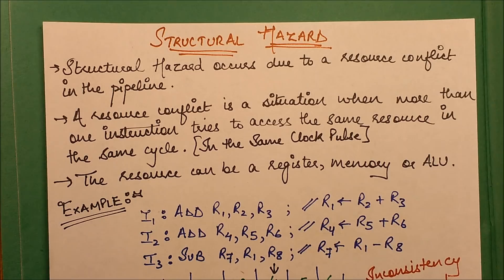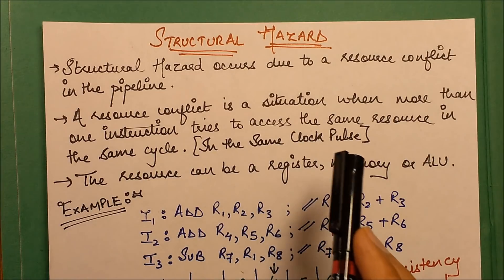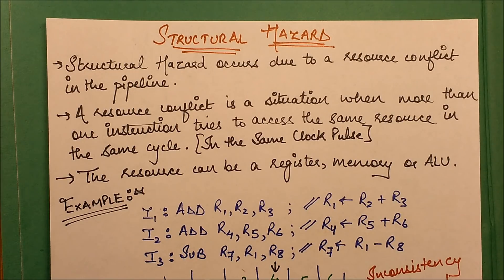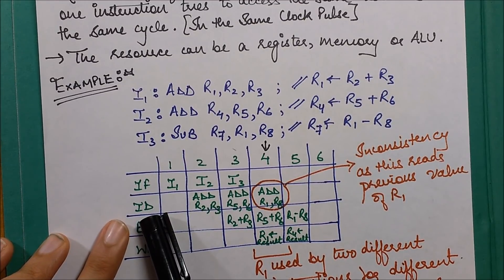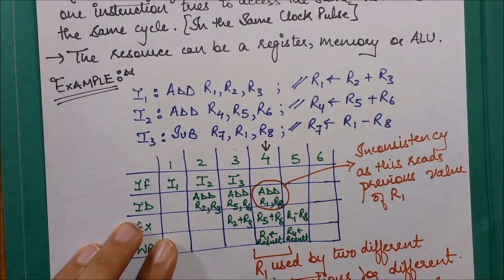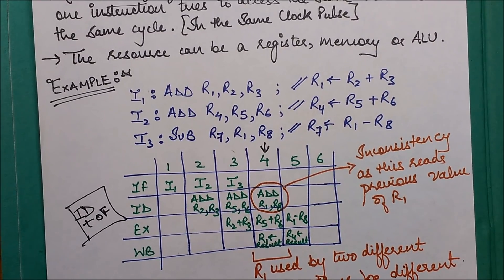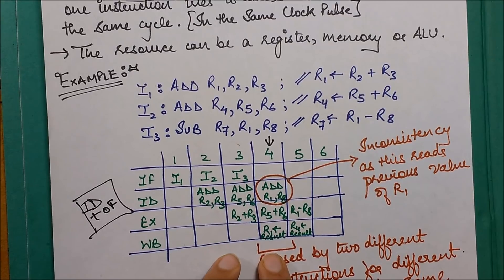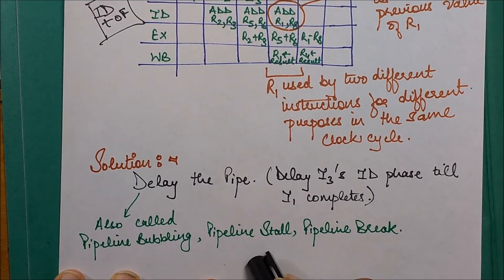Structural Hazards (Hazards in Pipeling)